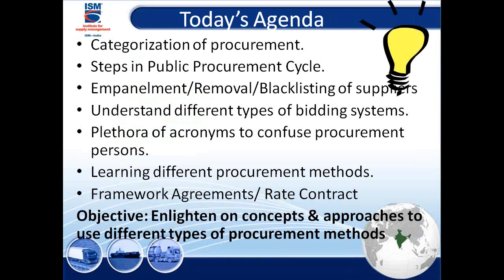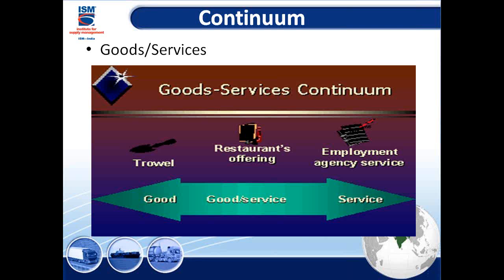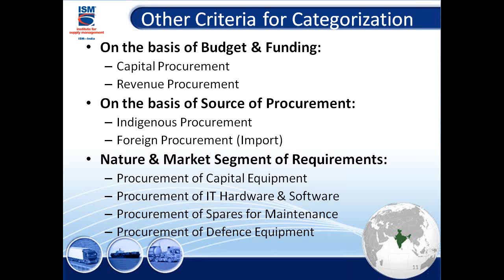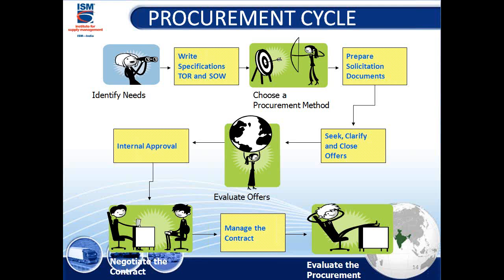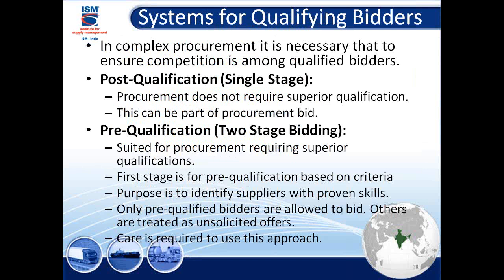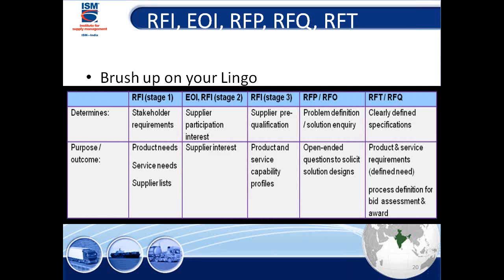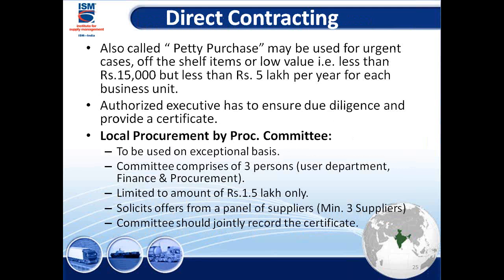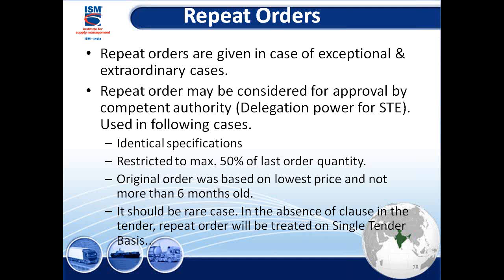Webinar on PDPP Module 3 Categories Methods of Procurement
Overview :

Procurement covers wide range of categories. Broadly these are goods, services and works. In some cases the single contract may cover blend of goods, services and works.

There is an urgent need to develop road map in the initial planning stage as to which procurement method will be used to achieve the objectives. The procurement method to be used is driven by many factors, such as complexity of procurement, value of contract, risk involved, number of potential suppliers and procurement guidelines.

In the above webinar we will walk through various aspects to identify the category of procurement and recommending Procurement method for cost effective and efficient procurement. In addition we will cover the Procurement Cycle.
Learning Objectives :

Learn distinction between various categories of Procurement.
Capital vs. Revenue Procurement
Understand the Procurement Cycle.
Banning & Blacklisting of Suppliers.
Types of Bidding System & their usage.
Modes of Procurement & their application  .
...and more